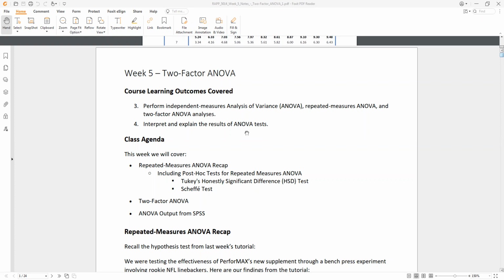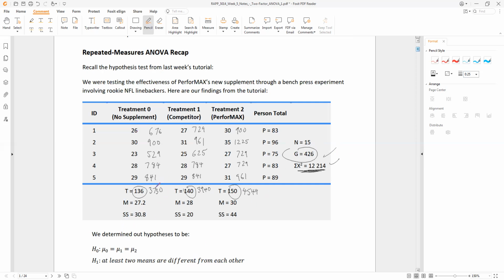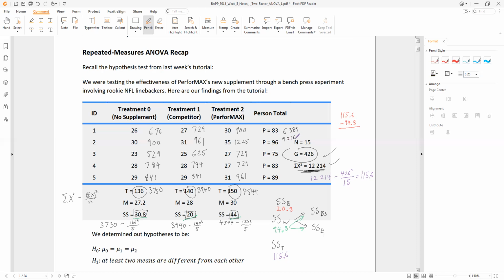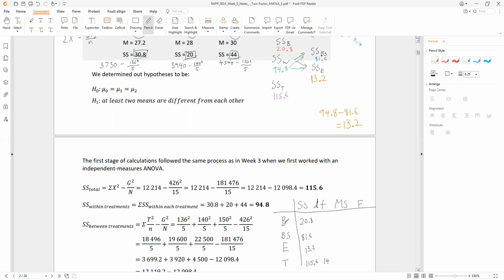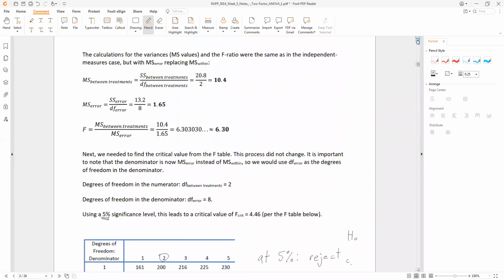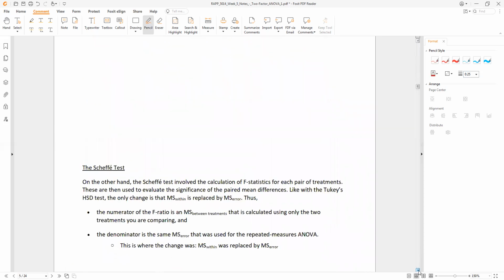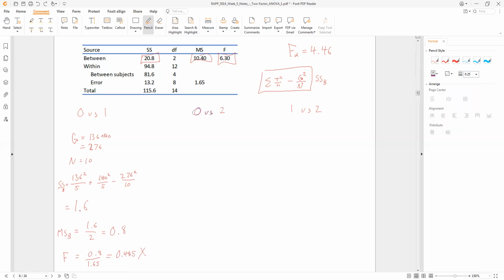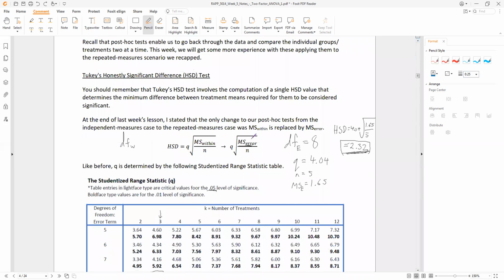RAPP 5014 Module 5 Part 1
Recap of Repeated Measures ANOVA and Post-Hoc Tests for Repeated Measures ANOVA